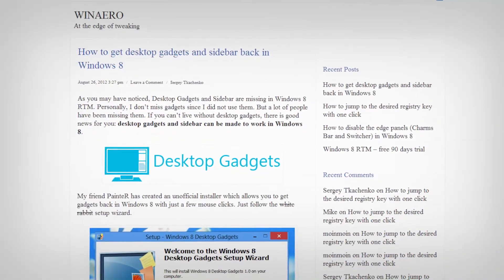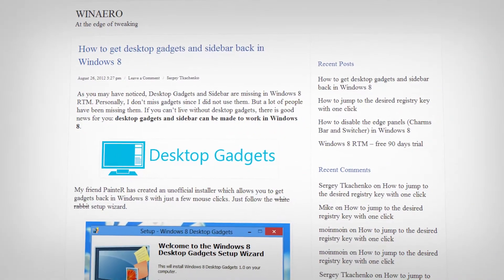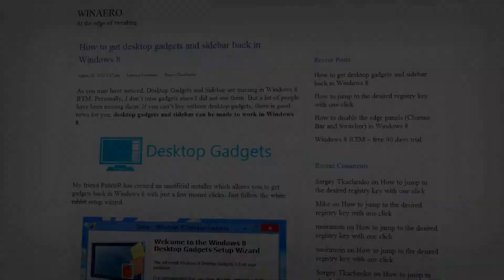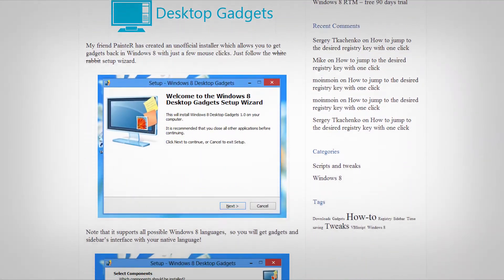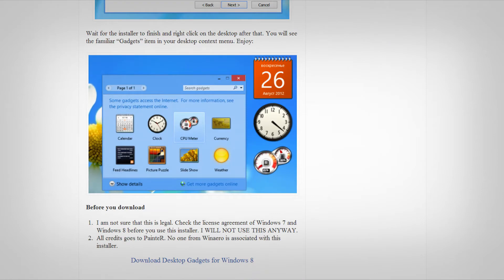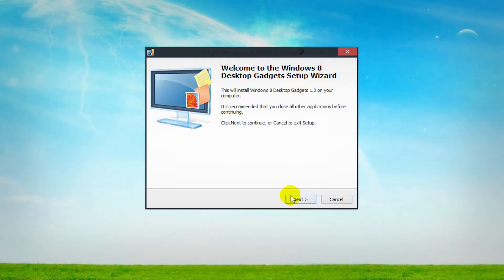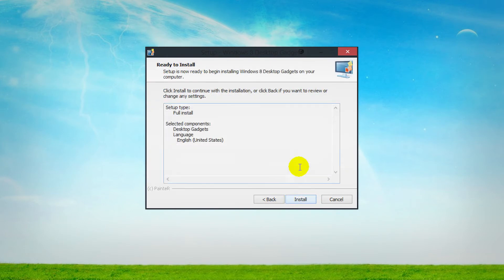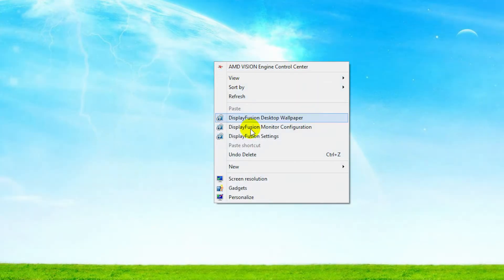Windows 8: Sidebar Gadgets